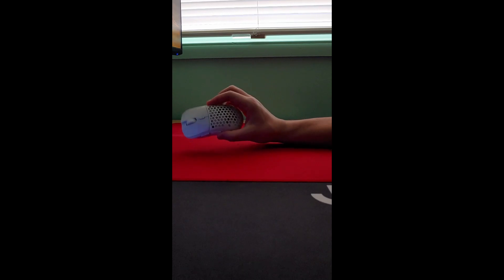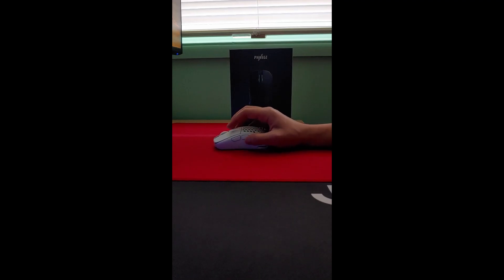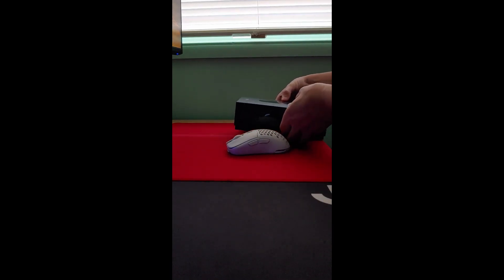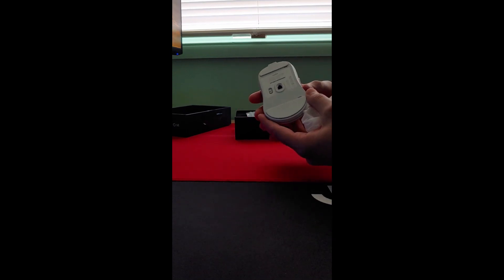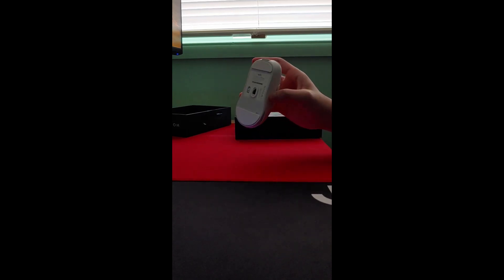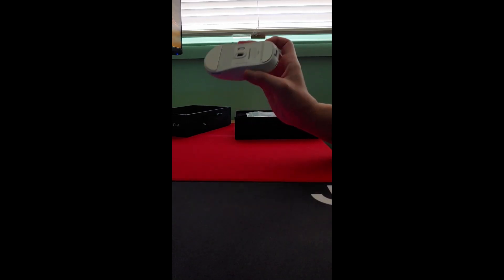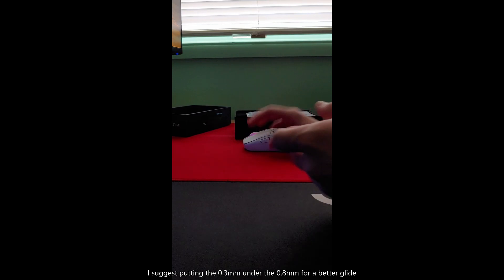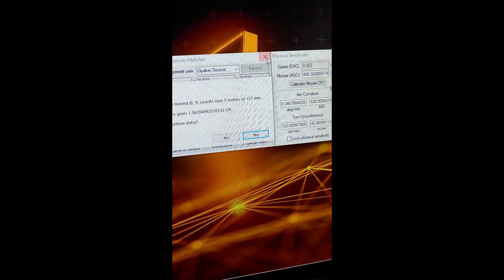Pwnage Ultra Custom sym LOD & Dpi Deviation Fix!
Pwnage Ultra custom symmetrical wireless gaming mouse easy LOD and Dpi deviation fix. This mouse is a follow up from the PUC Ergo and is a high performer among wireless mice!

Specs:
Sensor-PMW 3335
Switcher-Omron 20 million
Coating-Matte plastic (has a PBT feeling, quite grippy)

Dimensions: 120 X 63.5 X 39mm

You can also use, if you do not want to download it